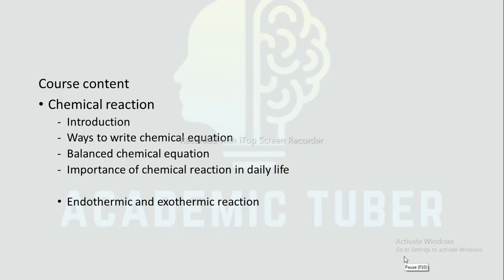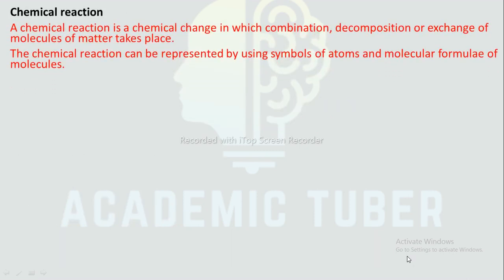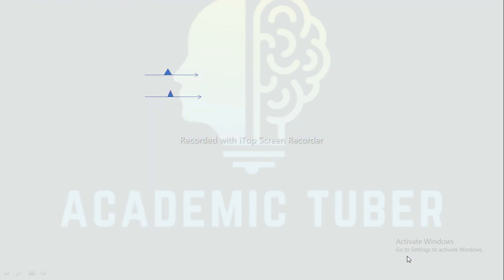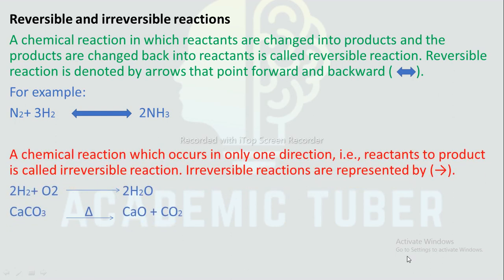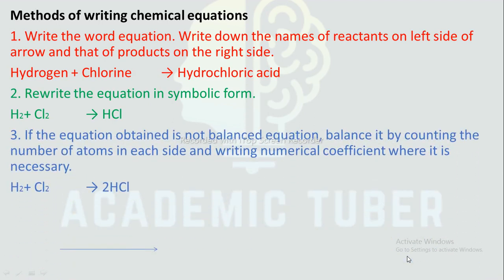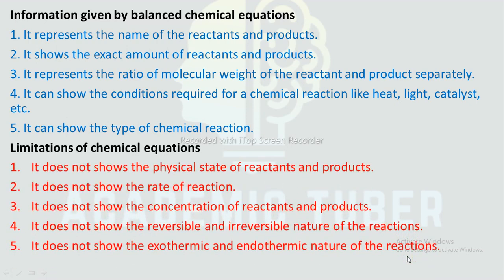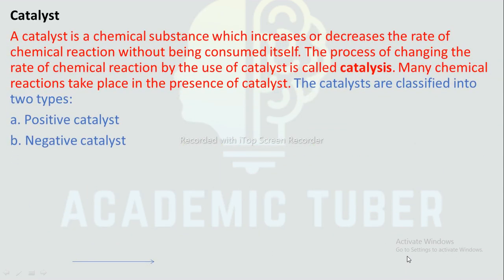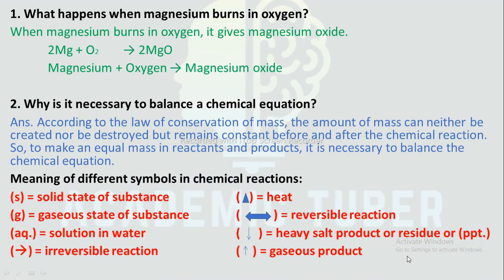Class 9 | Chemical Reaction | Science and Technology | New Curriculum 2079 | Complete Note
In this video, I'll teach  Class 9 Science and Technology, Chapter 15,Chemical Reaction . Complete NOTES of Class 9 Science and Technology, Chapter
15, Chemical Reaction.

Course content
Chemical reaction
Introduction
Ways to write chemical equation
Balanced chemical equation
Importance of chemical reaction in daily life
Endothermic and exothermic reaction

Class 9 Science and Technology, Chemical Reaction
Class 9 Science Solution, Chemical Reaction
Class 9 Science and Technology Note, Chemical Reaction
Class 9 Science, Chemical Reaction
Class 9 Science and Technology  New Course 2079, Chemical Reaction